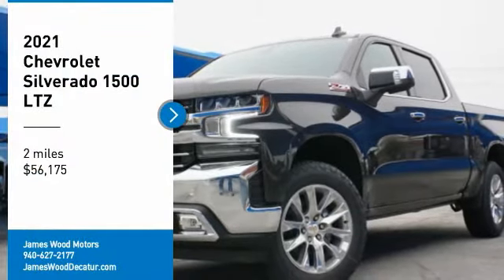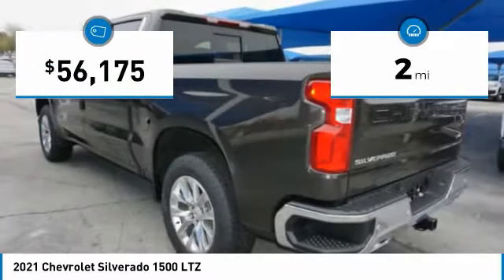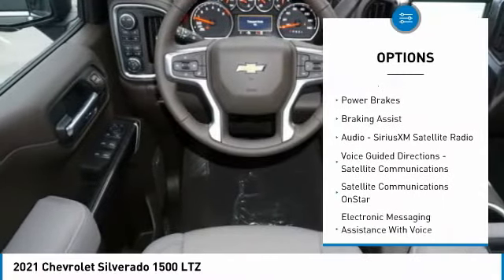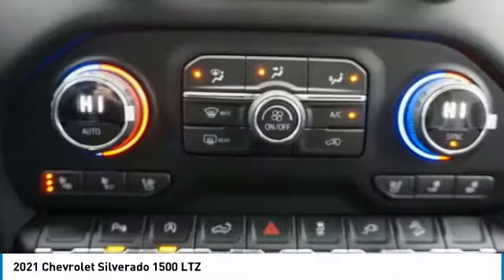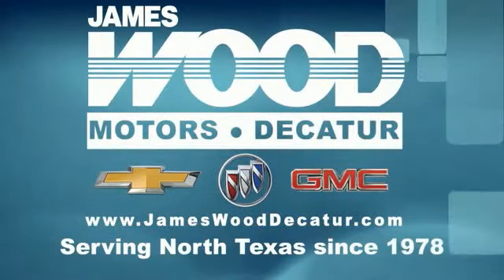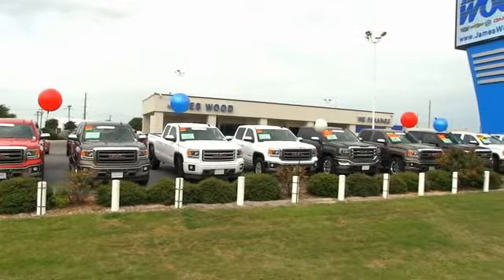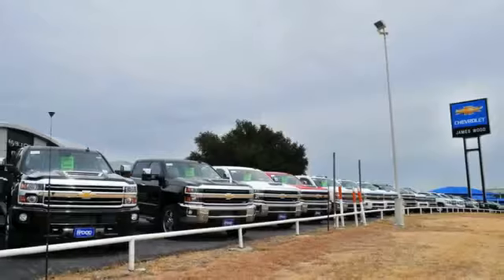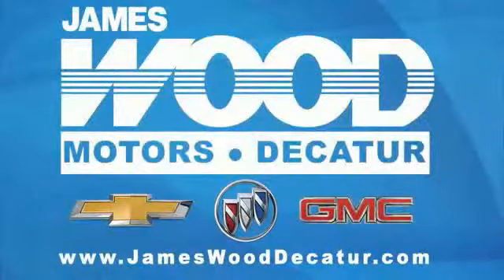2021 Chevrolet Silverado 1500 Decatur TX 110667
2021 Chevrolet Silverado 1500 LTZ

2111 US HWY 287 South